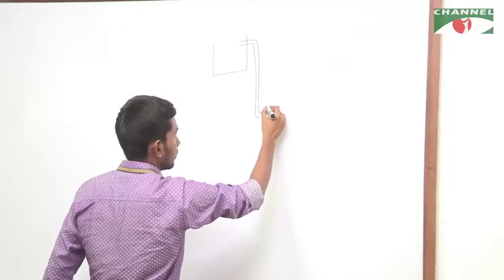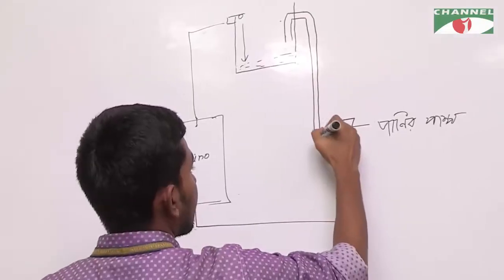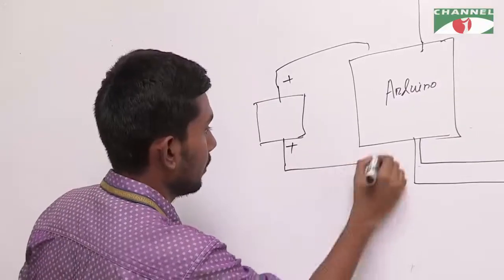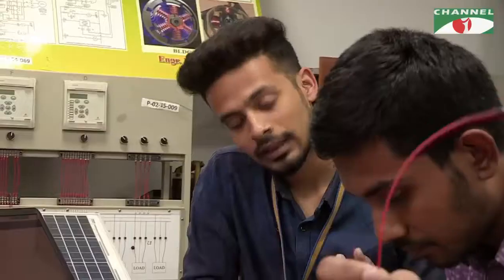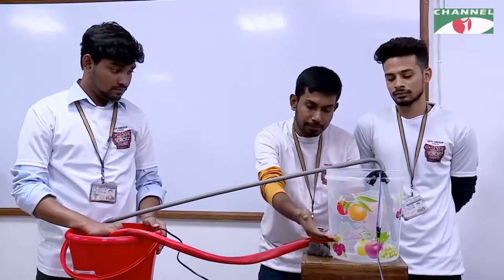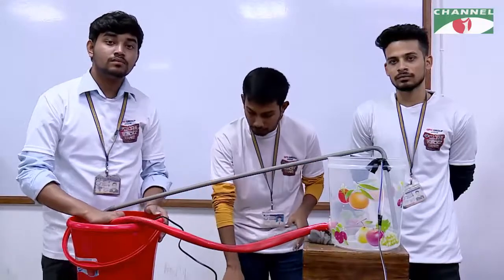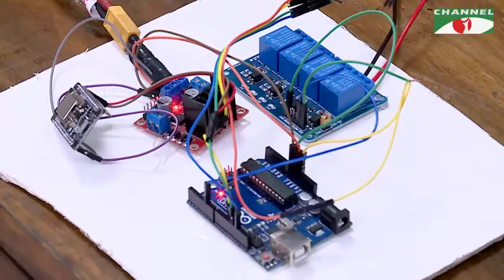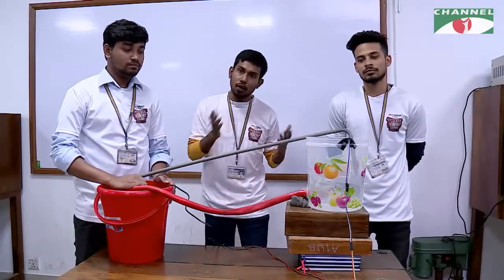Smart Water Pump Controlling System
You can submit ideas via our app.